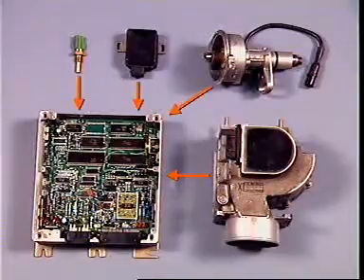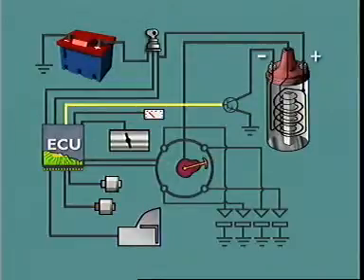19 Optical Signal